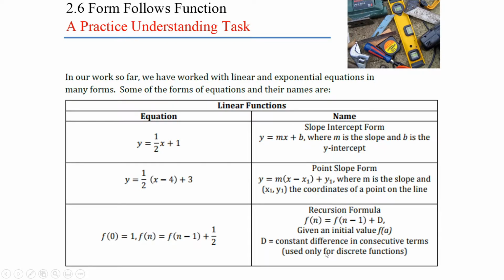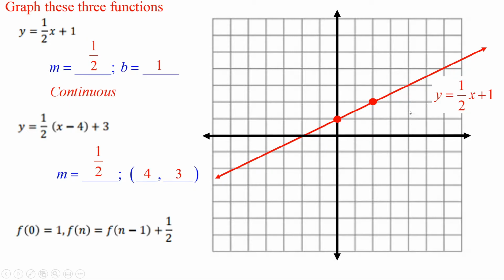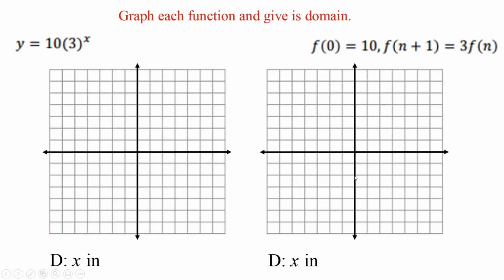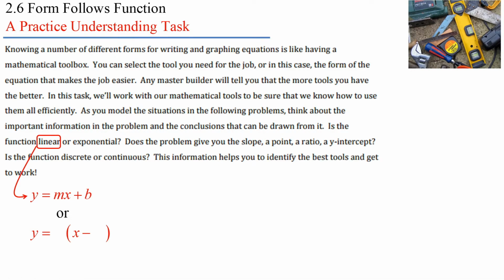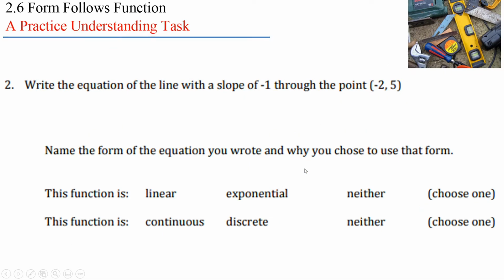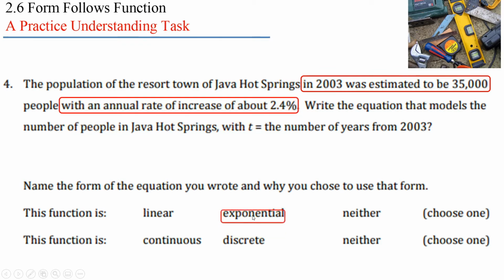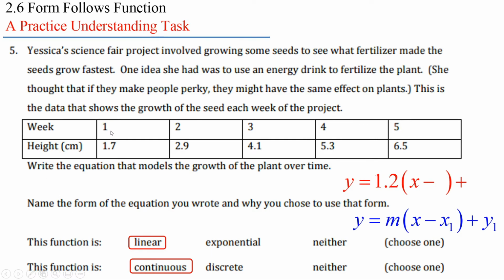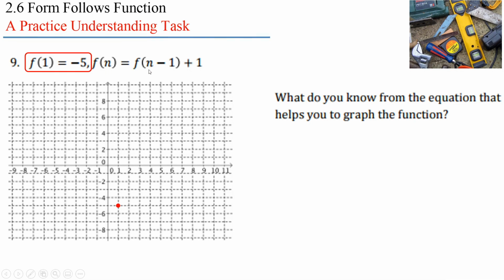IM1 - 2.6 Form Follows Function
A presentation of 2.6 Form Follows Function for IM1.